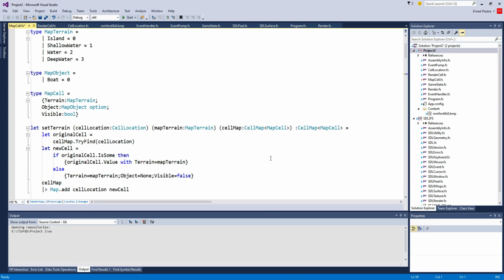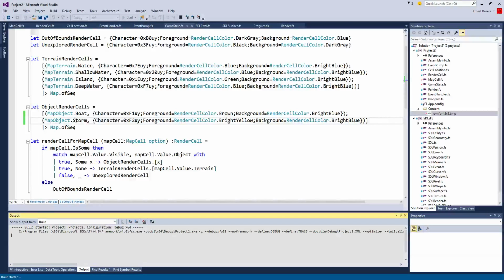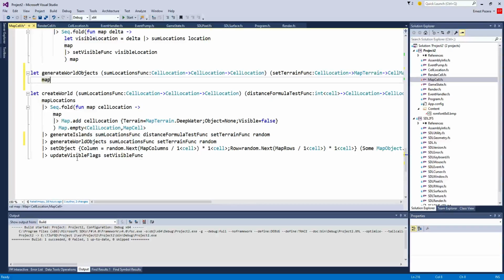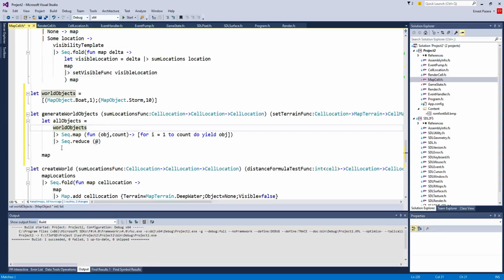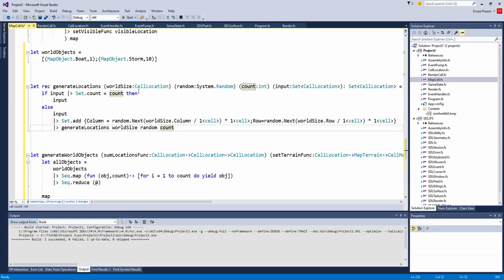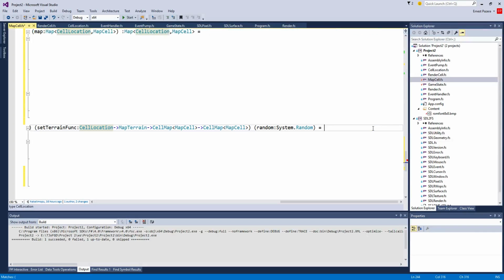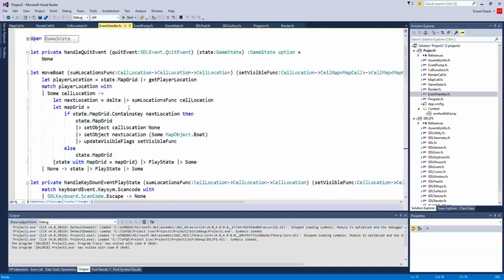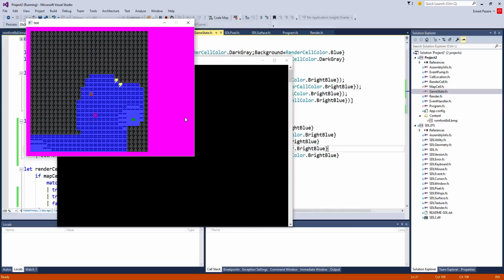The Joy of Functional GameDev Project 2 Episode 17